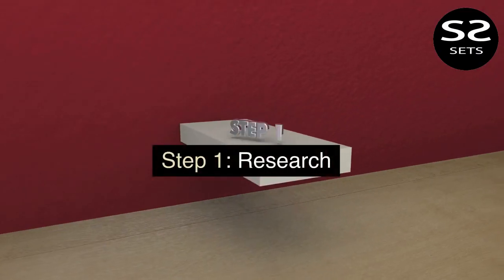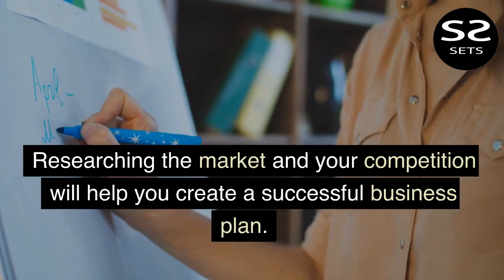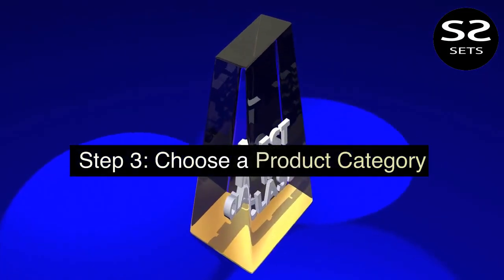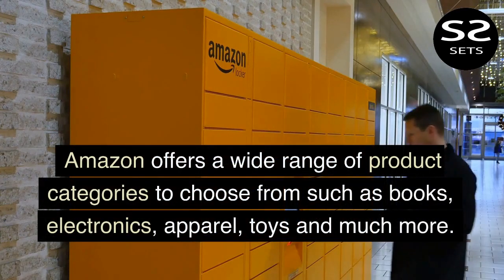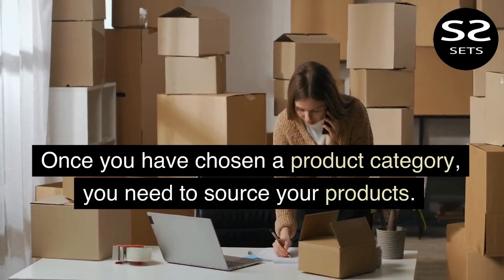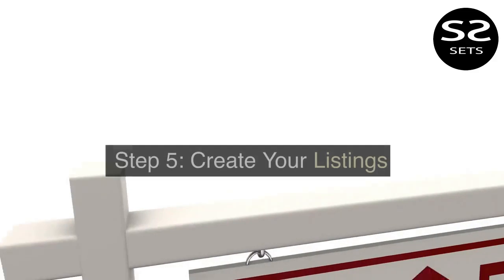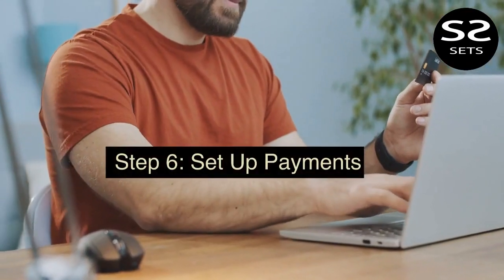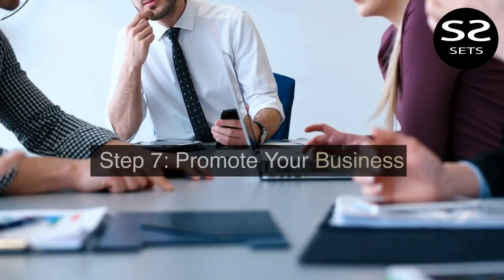How to start Amazon Business || Where to start Online Business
MOST WANTED QUESTIONS NOW A DAYS..
     • Where should I start from ?
     • Main Kaisy Karoon ?
     • I am an overseas Pakistani or Indian and want to go Back to Pakistan to Build my Own Business which I can manage from anywhere. Kia mai ye sb kr skta hn?

As we know we have people from all across Pakistan, India and around the globe with the mindset to make money from new customers, get new sales, leads and focus on always getting how can we ensure to get new customers which is kind of right and make sense to always look for new customers for your business/products and apply several techniques as part of your launch strategy.

There are different types of scenarios where people are currently stuck in.

~ I don’t have money – I am ZERO BUT STILL want to learn.

~ I don’t know ENGLISH at all – I can understand but not able to write it!

~ Learn English from YouTube lots of things are there – we were all born with our own mother language but end up learning English from the environment and that is what you all need to do.

~ I have only 50 Thousand rupees which I can spend on this – ab kaisy hoga ?!!

 ~ Listing Promoter and Virtual Assistant is a program that is designed to Enable/Push/Pump you “To start earning without any investment”. Listing Promoter and Virtual Assistant training programs mainly focuses around Amazon.
 ~ Over a million businesses from around the world starts selling on Amazon each year. Amazon sellers can hardly communicate with customers as Amazon considers them their customers. Now here Listing Promoter comes into play and offer buyers to those sellers who can help them enhance their product listing by giving reviews and performing other tasks as Feedback, up voting and posting questions etc.

~ Amazon is way too BIG marketplace – its too big step for me – DIL NAHE MANTA!
           • Start locally and understand the science of this by selling in Pakistan, India and GLOBALLY then target bigger markets
~ There are plenty of eCommerce opportunities in Pakistan, India and GLOBALLY where lots of people are selling it but the issue is TRUST – you can make a difference by selling high quality product and only sell those which you can actually ship it – so jesa dekhaya hy wesa hi bhejain customer ko!
 ~ Once you understand the system then take the challenge to sell on world’s largest marketplace (i.e. Amazon)

☛ I have $2k to $5k savings – Ab Kiya Kroon!
           • There are two things I recommend to those people who wants to jump into this business – Dropshipoing and FBA wholesale might be a good option for you in this scenario where you spend less investment and take the journey but I don’t recommend this for LIFE – this is just to get it going and step towards building an empire which is a PRIVATE Label!

~ I have  $15k to $25k – Ab Kiya Kroon!
         • This is the time when you need to take risk to start the journey of real and long term / sustainable business (i.e. Private Label – Building your OWN brand) and build with the mindset of Asset creation.
  ~ One of the most exciting things about building your own private label brand is that you’re building a lifetime asset. It’s something that I don’t want you people to overlook!
 ~ After you find some success, your business has a real value if you ever want to sell it. That’s because buyers and investors are interested in finding businesses that are already successful.

~  I have $25k+ BUT do not have time or want to avoid big risk - Ab kiya karoon!
. SETS Opportunity Club might be a good choice for you -  Each club would contain a minimum $100k investment with $25k by each member so that means each Club would contain four (4) Club members to form $100k and 5th member would be SETS Opportunity Club Head. Our Vision is to create as many as Opportunity Club of $100k value.

online business
amazon fba
amazon
fba
getting started on amazon fba
starting fba
fba help
starting a fba business
sell products online
ecommerce
private labeling
earn
money
income
amazing selling machine
earn online
start online business
amazon marketing
start business on amazon